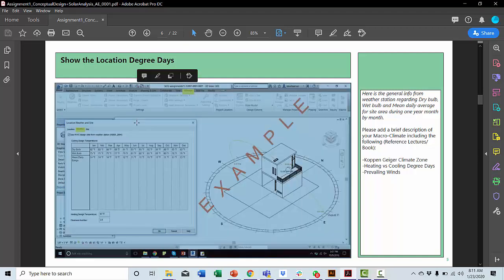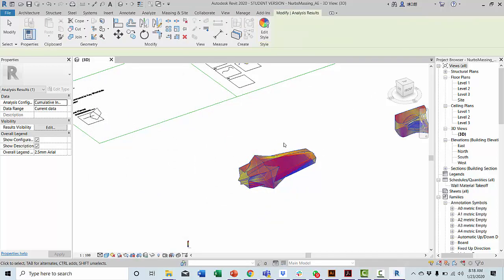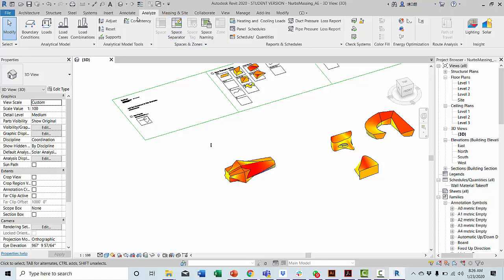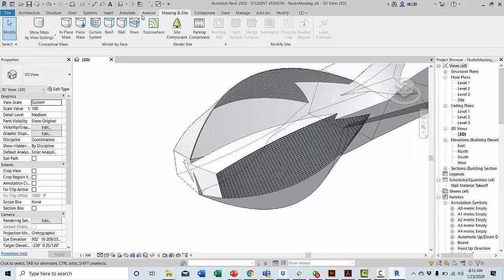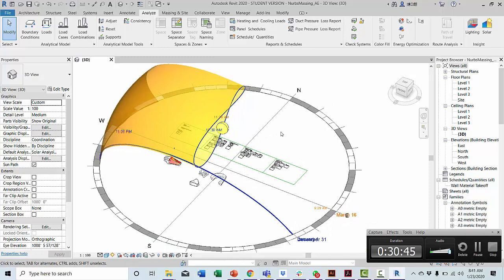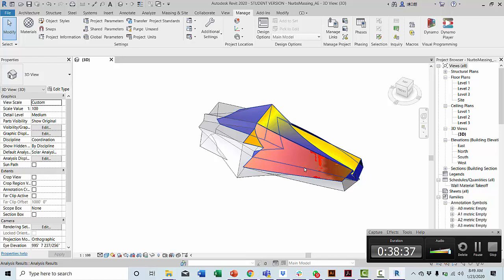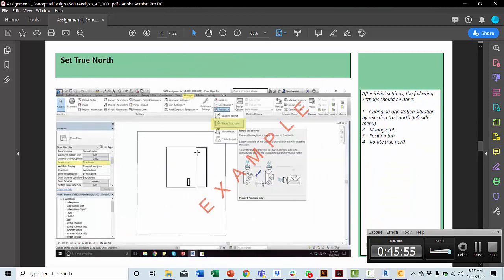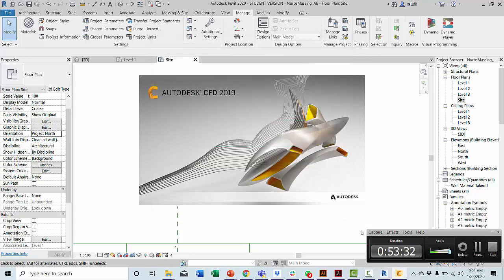RevitWorkshop Insight360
Walkthrough of Insight 360 in Revit by Miguel Escotet